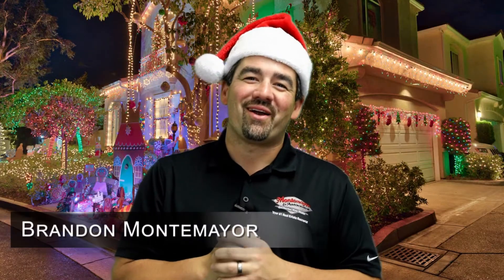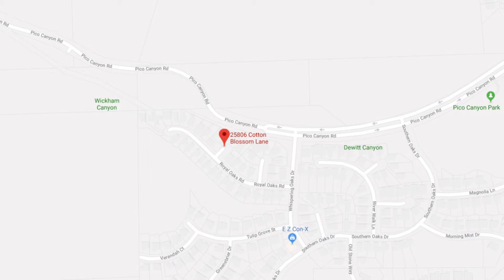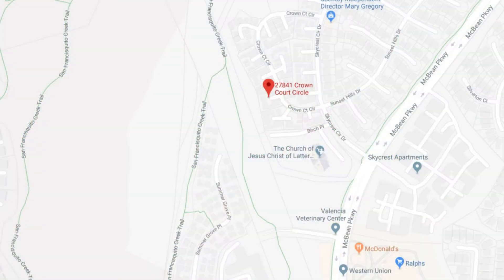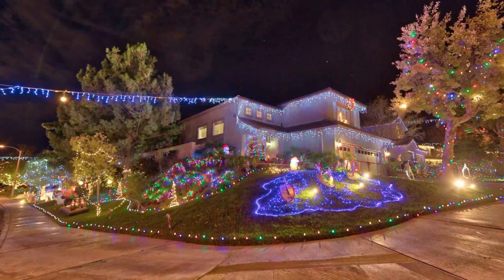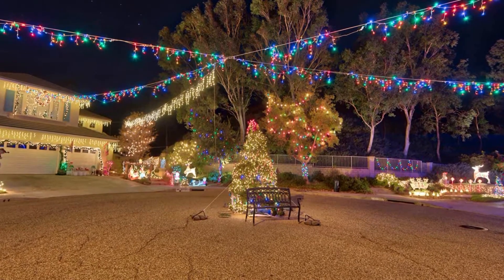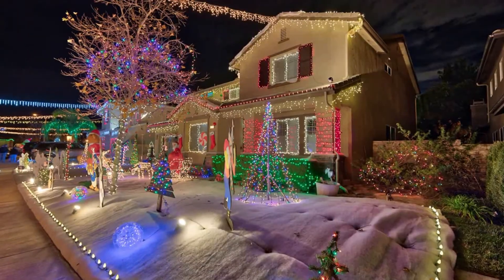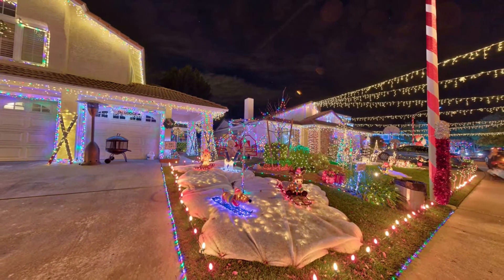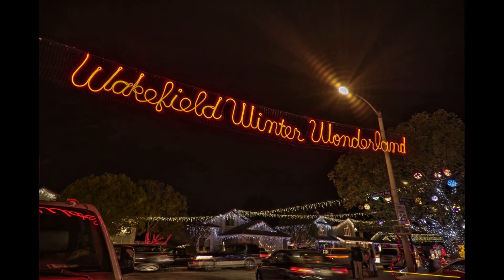Santa Clarita Valley Real Estate: Holiday Lights with Maps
Where Are the Best Holiday Lights in Santa Clarita?

Christmas is nearly here. In Santa Clarita, we have a great tradition of dazzling holiday light displays and right now is the perfect time to see them. We’ve got a list of our favorite streets in the area to visit so you can check them out as well. Wakefield Court and its Wakefield Winter Wonderland is probably the most popular, but it’s far from the only stunning display of lights around here. To learn more, watch this short video.

Brandon Montemayor
Montemayor & Associates